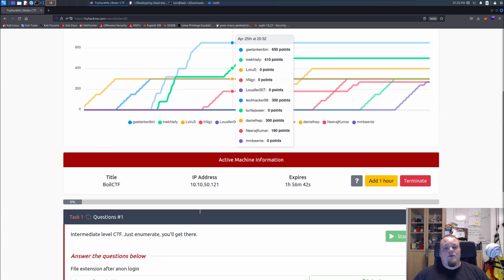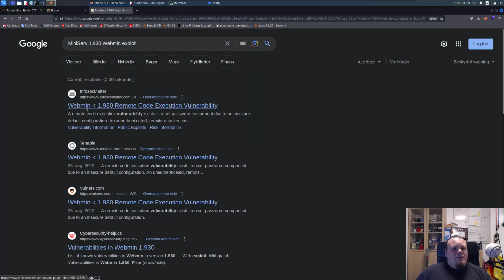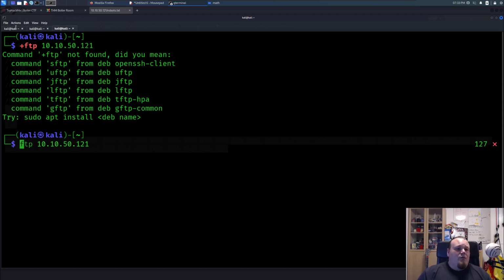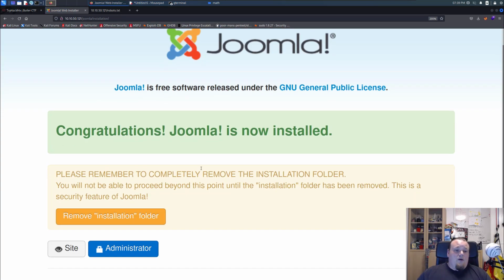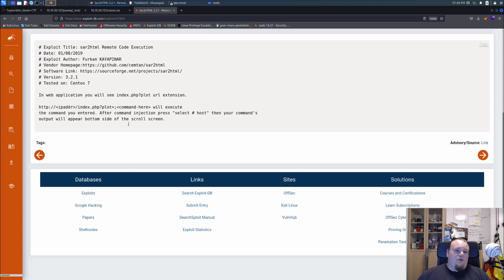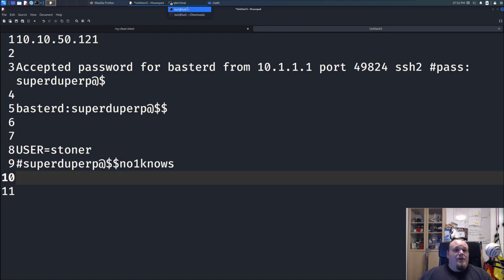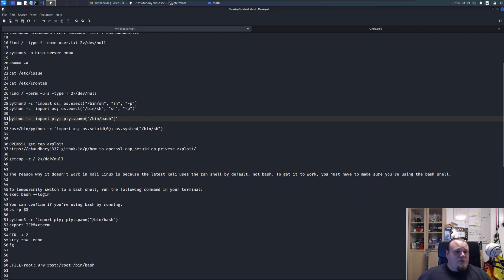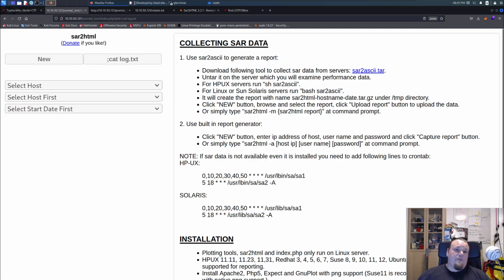TryHackMe! Boiler CTF Walkthrough